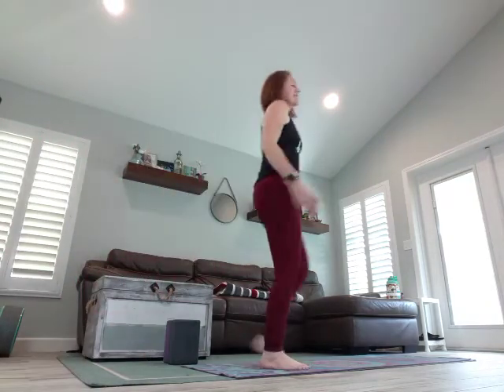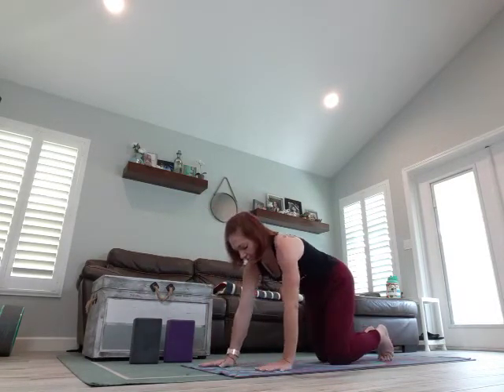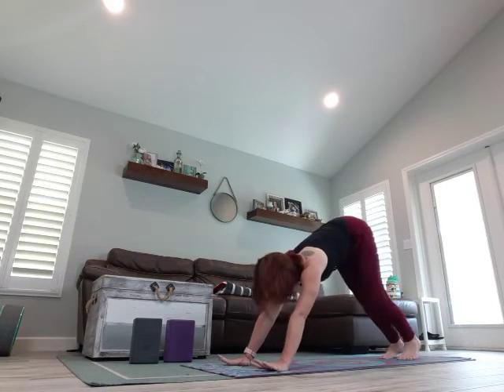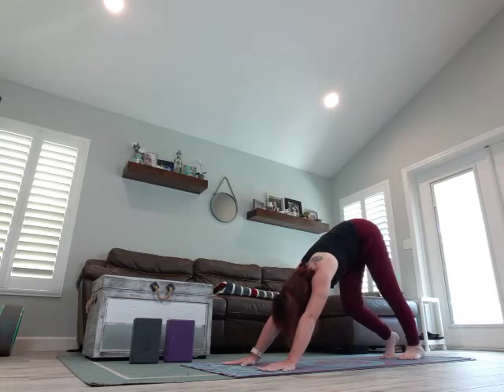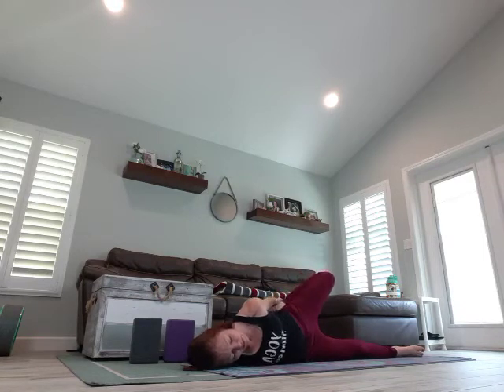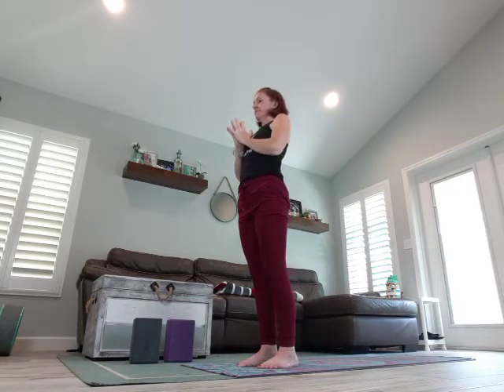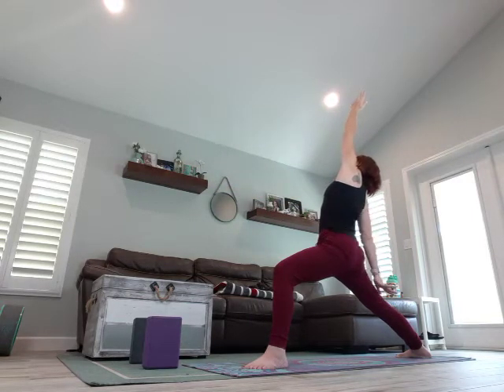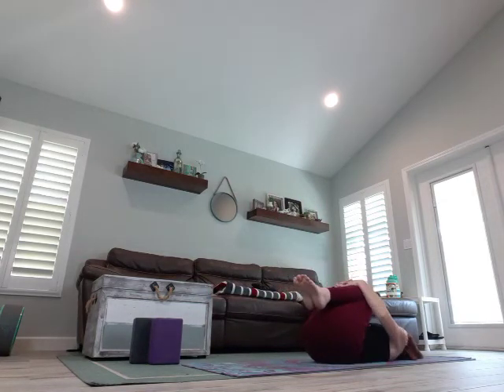Love Series - day 26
Lots of core and hip openers today. Having some constipation issues so wanted to incorporate some poses that will help. Hope you enjoy! Namaste y'all!